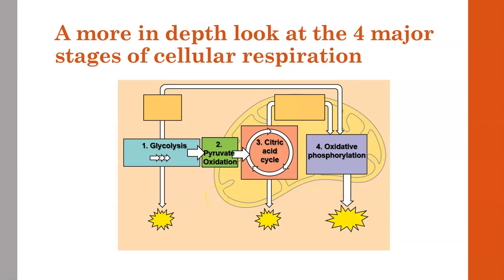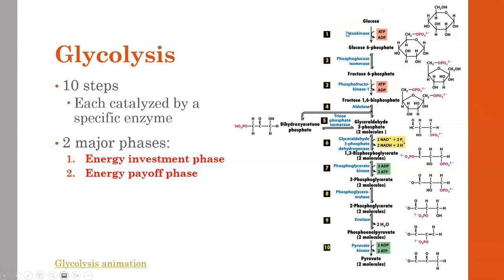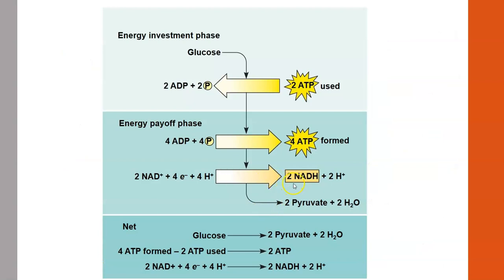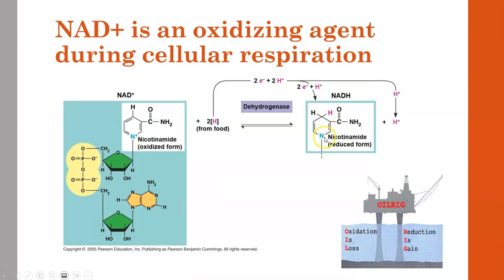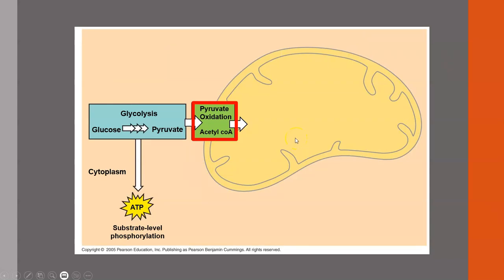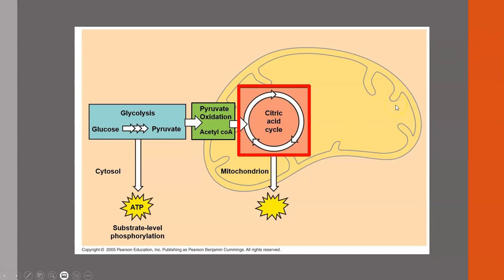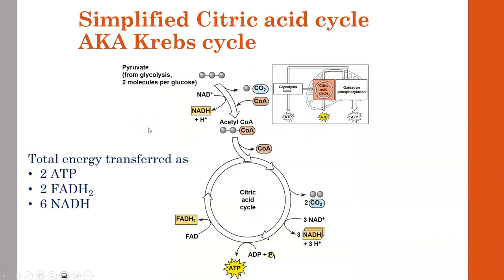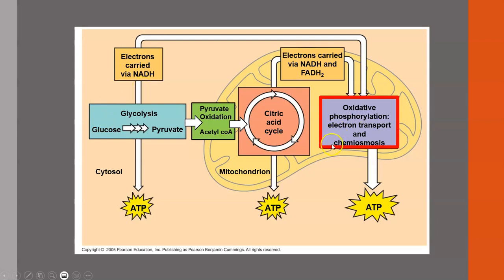Chapter 7 Lesson 2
1. Define redox, oxidation, and reduction reactions as well as their components including oxidizing and reducing agents
2. Describe the role of NAD+, and FAD in cellular respiration.
4. Know the overall equation for cellular respiration and during what stage each reactant and product is consumed and produced, respectively.
5. Describe the major events of glycolysis (i.e. how many of each the following molecules go in and out: glucose, pyruvate, ATP, NADH).
6. Describe the major events of pyruvate oxidation (i.e. how many of each the following molecules go in and out per 1 glucose: pyruvate, acetyl coA, NADH).
7. Describe the major events of the citric acid cycle (i.e. how many of each the following molecules go in and out per 1 glucose: acetyl coA, NADH, ATP, FADH2, CO2).